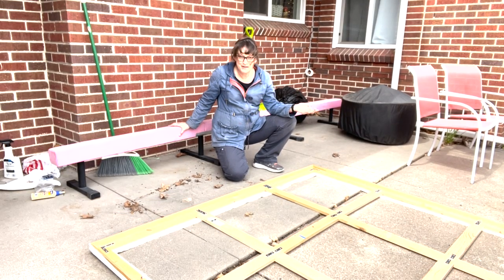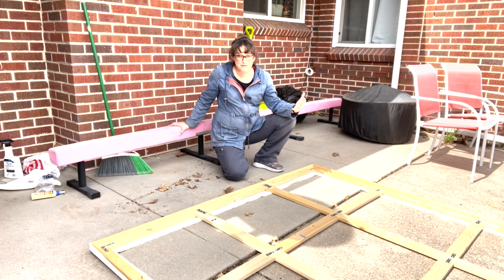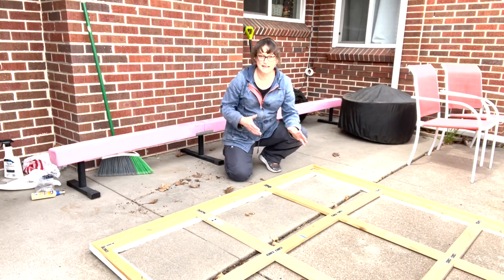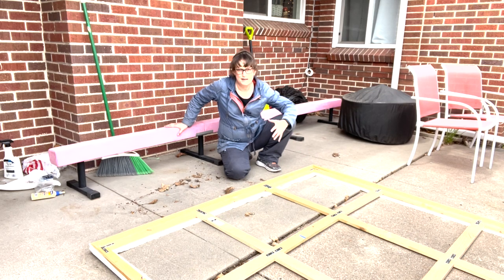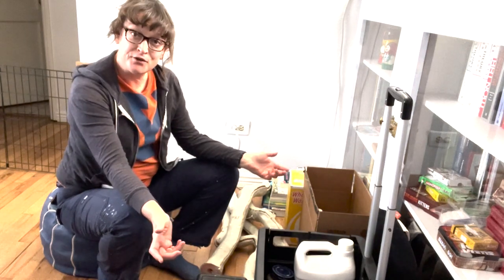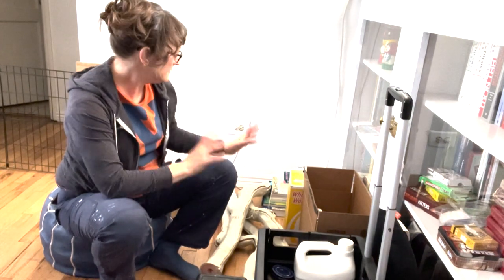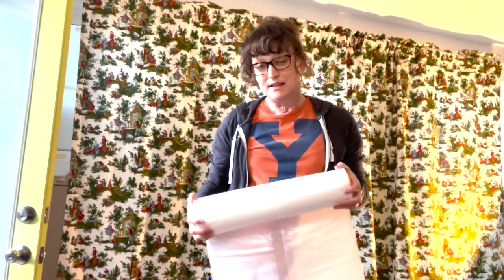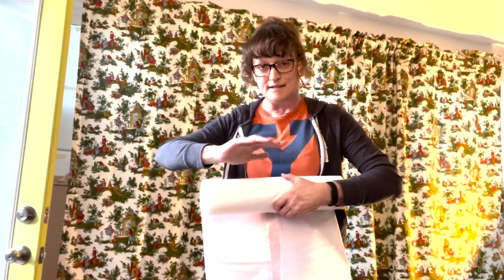ARTStuff Studio Vlog 6 : Creative Travel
See what it’s like to go on an artist’s residency! This week I get prepared for all that I will need to bring with me to produce creative work while on site at Jentel Arts in Wyoming. The Jentel Artist Residency Program offers dedicated individuals a supportive environment in which to further their creative development. Artists and writers experience unfettered time to allow for thoughtful reflection and meditation on the creative process in a setting that preserves the agricultural and historical integrity of the land. Let’s get ready to go!